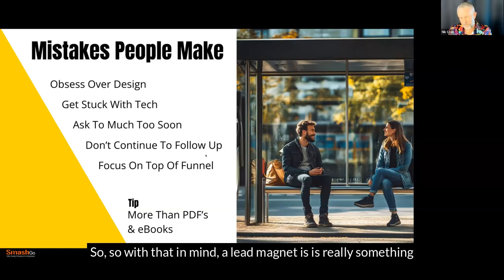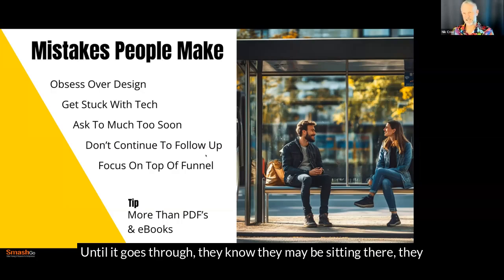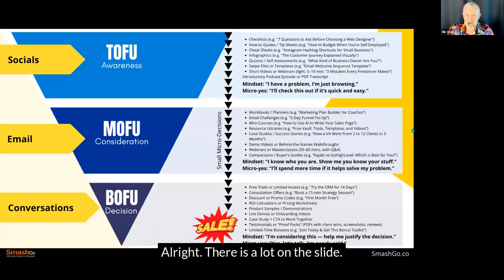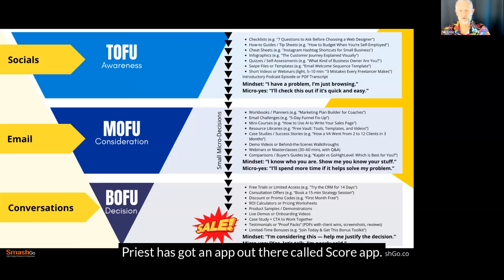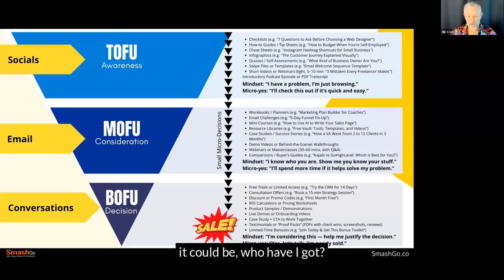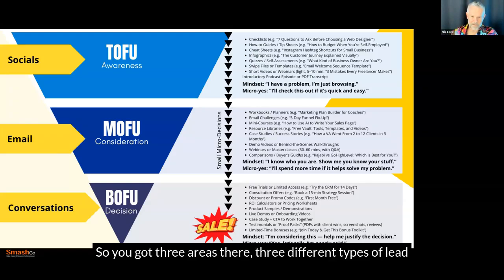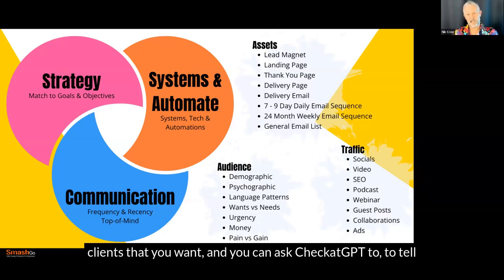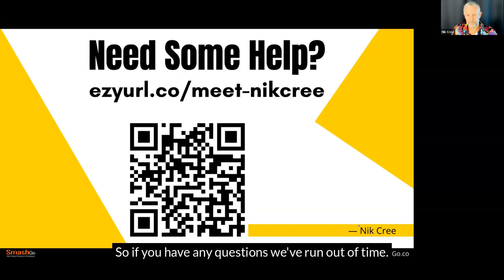Build Your List Fast: Lead Magnets That Work (With a Little AI Help)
Most people think they need a lead magnet… but don’t know what to do after that.
Let’s be honest — you’ve probably heard people say, “You need a lead magnet to grow your list!”

But what happens after someone downloads it? 🤷‍♂️

No follow-up. No traffic. No results.

That’s exactly what we’re fixing TONIGHT on Business Owners Smashing It Online.

Nik Cree is pulling back the curtain on how to create a simple, smart lead magnet that actually works — and how to turn it into a fully automated lead system that brings in potential clients while you sleep (with a little help from AI).

And yes, you’ll get a practical step-by-step template so you can walk away knowing exactly what to do — from the first idea to setting it on autopilot.

❌ The 5 Mistakes Most People Make with Lead Magnets
And why most of them don’t even realise what they’re missing (spoiler: it’s not just tech).

🎯 What Makes a Lead Magnet Actually Work
We’ll show you how to make something people want — not just download and forget.

🧭 The “Post-Download” Roadmap
Landing Page → Thank You Page → Email Delivery → Follow-Up… We’ll show you how it all fits together.

📬 Nik’s Email Sequence Strategy (Real Example)
Hear how Nik set up a simple lead magnet that now delivers 10 daily emails, then weekly emails for 2 years — all pointing back to a main offer.

📢 Where to Share It So People Actually See It
It’s not just your website — we’re talking social bios, podcast interviews, QR codes on business cards, and more.

🤖 How AI Can Speed Things Up (Without Sounding Like a Robot)
Use smart AI tools to help you write copy, build pages, and create your funnel faster.

 A Step-by-Step Checklist from idea to launch

💬 Nik’s 3-Circle Framework: Strategy + Systems + Communication

🔁 A template you can reuse for different offers, niches or campaigns

🎁 PLUS: Everyone gets a downloadable copy of the Lead Magnet Launch Guide!

This Session is For You If:
✅ You’ve created a lead magnet… but have no idea what to do with it

✅ You’re not sure how to connect it to your website or email system

✅ You’ve heard about landing pages, thank you pages, and automations — but they sound confusing

✅ You don’t have a proper follow-up plan (or don’t even know you need one)

✅ You want more leads but don’t want to spend $$$ on ads or funnels you don’t understand

Whether you’re a coach, side hustler, service provider, course creator or just getting started — if you want to build a list that actually grows your business, this is for you.

Meet Your Speaker: Nik Cree
Nik is the founder of SmashGo.co, and the friendly host of Business Owners Smashing It Online.

With more than 23 years of experience helping small businesses grow online, he knows exactly what works — and what’s a waste of time.

Nik doesn’t just talk about lead magnets — he’s built them that are running right now.

It’s at the top of his website.

It’s in his social profiles.

It drives new people to his list daily.

And it kicks off an automated sequence that nurtures them for 24 months.

In this session, he’ll show you how he did it — and how you can too (without needing a marketing team or big tech budget).

🗓 Tuesday at 6:00 PM AEST
💻 Live on Zoom
🎟 Free to attend

Most people create a lead magnet and then… crickets 🦗

They don’t know the goal, the follow-up, or how to actually get people to see it.

This session changes that.

You’ll walk away with a working plan, a simple system, and real confidence that you’re building something that lasts — using organic strategies you can start applying right away.

Just smart, practical help from someone who’s doing it.